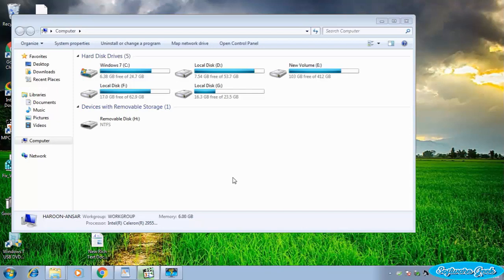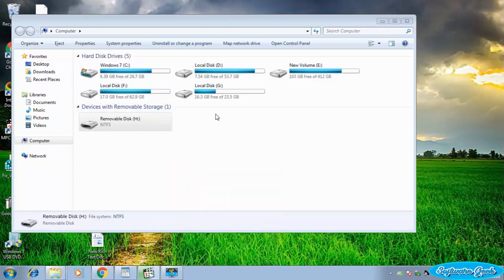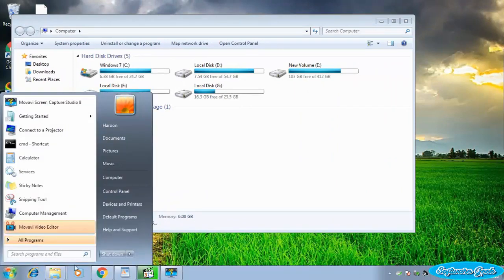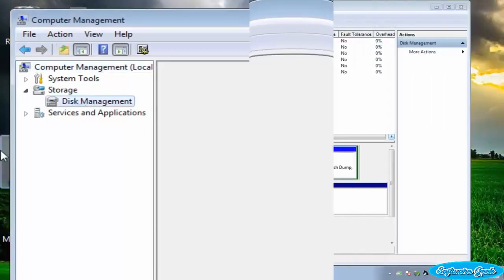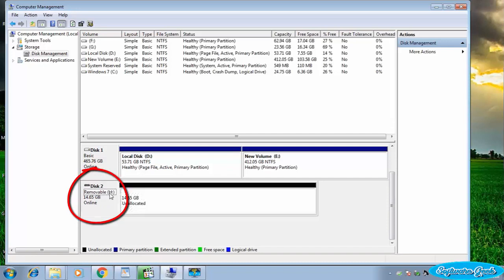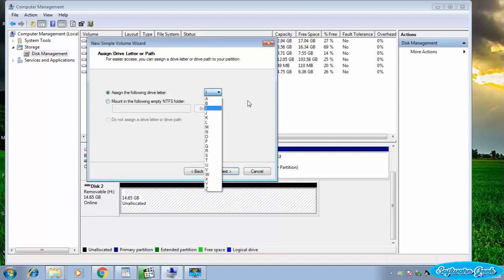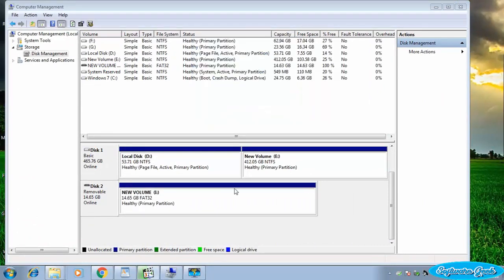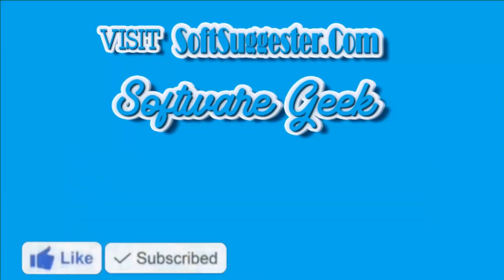How To Fix Windows Was Unable To Complete The Format USB/Card/Hard Drive On Windows 11/10/7/8?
Windows Was Unable To Complete The Format Windows 8
This video on Windows Was Unable To Complete The Format fix is being made on Windows 7. But You can follow given instructions to fix Windows Was Unable To Complete The Format on Windows 11, Windows 10, Windows 8, Windows XP, Windows Vista as well.
This video can be used for hard drive, external hard drives, SD memory card, USB Flash drives and other internal and external storage devices.
We hope You will manage to fix this error. But before You get started, I would like to inform you that this video might not work in all such as situations and the most important thing is that It will not help if there is a hardware problem.